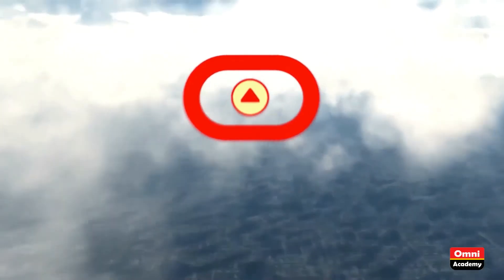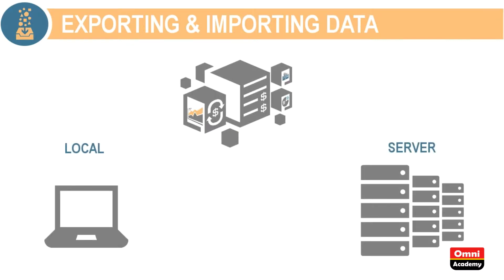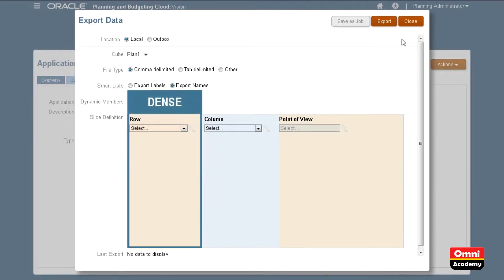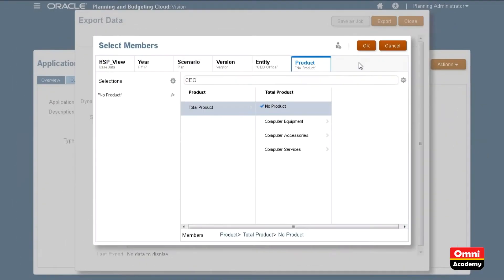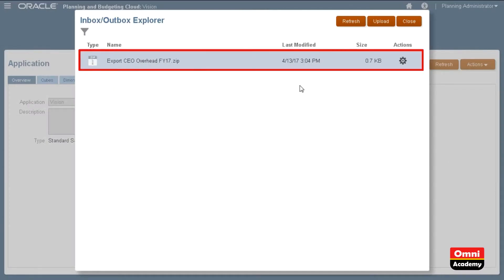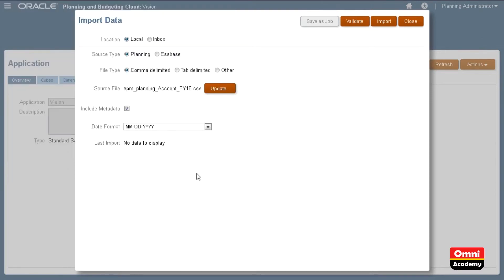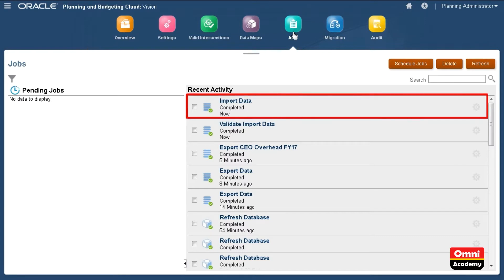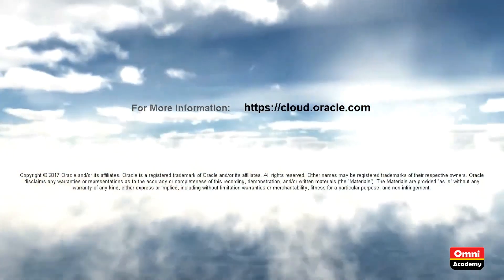Exporting and Importing Data in Oracle Planning and Budgeting Cloud omni academy, Gulshan, DHA, Kara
Gulshan e Iqbal Branch :A-242, Sardar Ali Sabri Road, Block- 2, Gulshan e Iqbal, Karachi behind RUB MEDICAL CENTER

DHA Branch: 46 - c, 24th Street, Phase 2 Ext. DHA, Karachi.